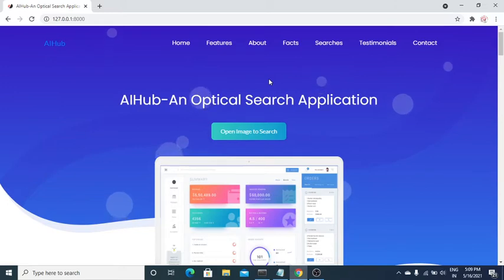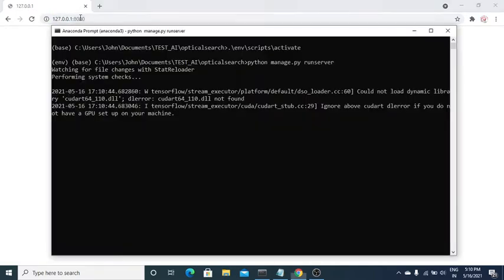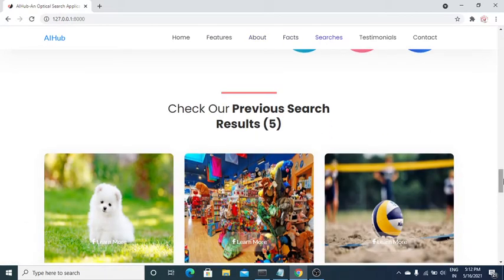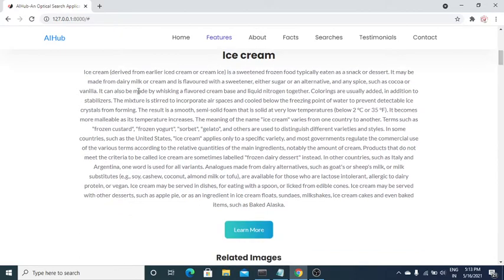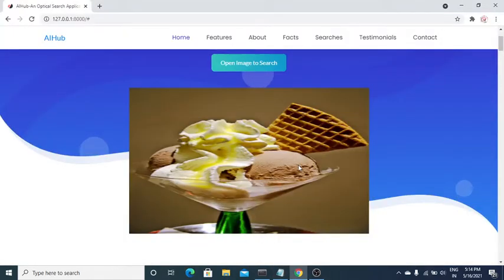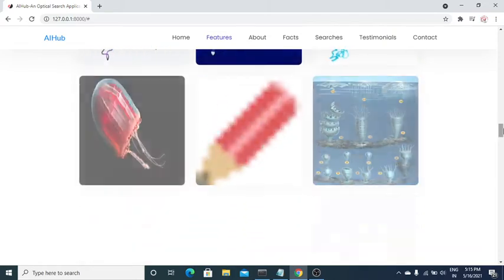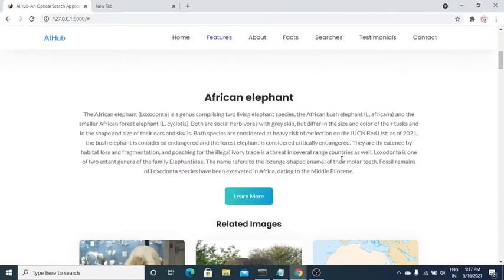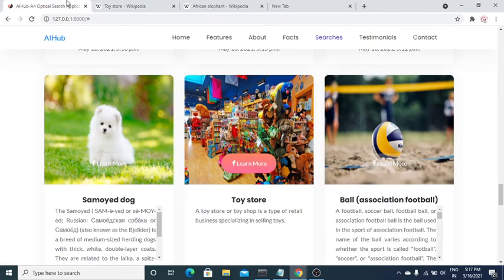AI Search by image || Deep Learning Project Ideas || VGG16 CNN Model Application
This is an website which used deep learning (VGG16) model to predict label of an image. There are 1000 classes (Imagenet dataset) and VGG16 model has accuracy score more than 92%. Technologies & libraries used in this project:

Backend:
1. Deep Learning (CNN)
2. Keras - DL Framework
3. Numpy
4. Matplotlib
5. Django - Python Web Framework
6. SQLite
7. Wikipedia API

Frontend
1. HTML
2. CSS
3. JavaScript
4. JQuery
5. AJAX
6. JS Text to speech